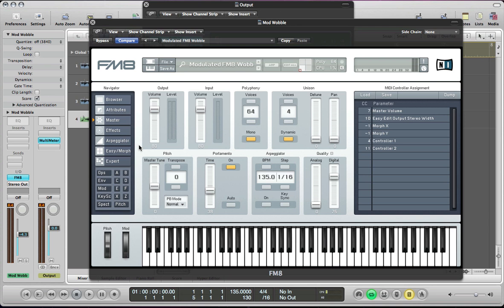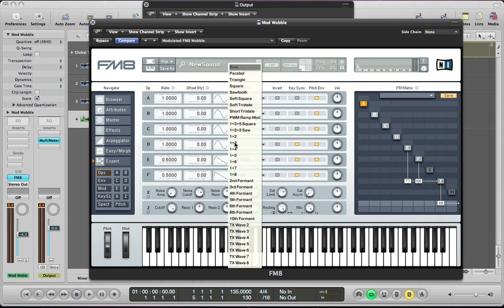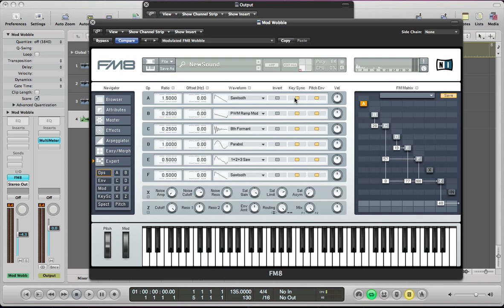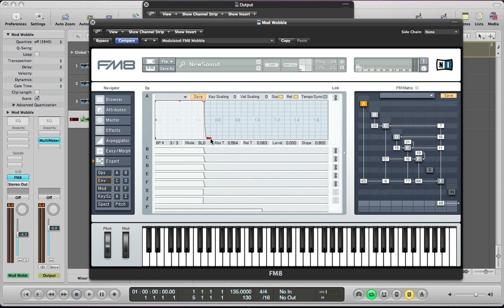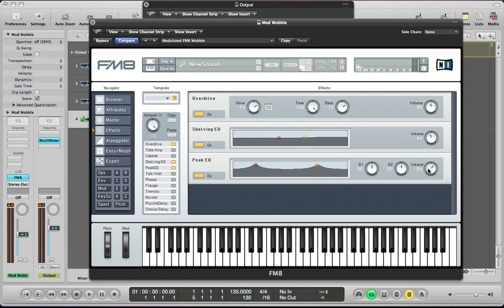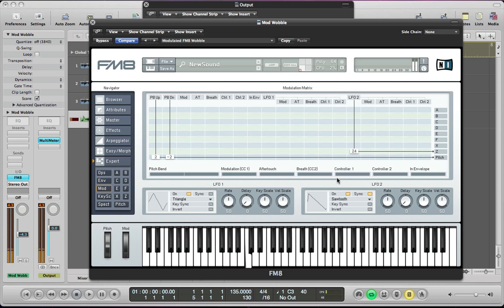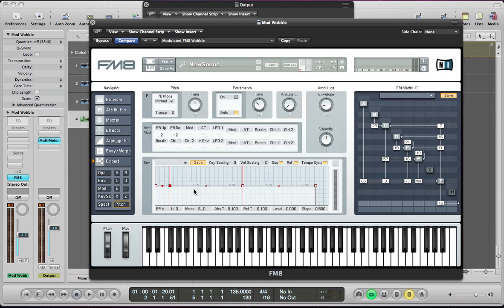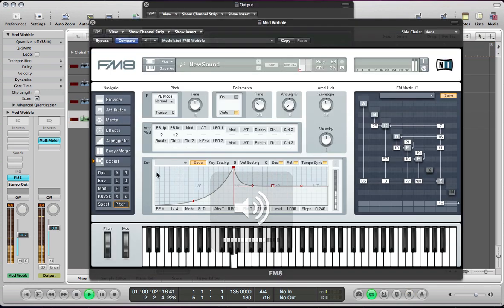Dubstep With FM8 - The Wobble Bass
In this insightful video tutorial from Jonny Strinati, he shares some ideas about how you can use FM8 to design full-bodied and interesting dubstep wobble bass synths that work well in a mix. It starts out with a Sawtooth wave (Operator F) routed through the Filter (Operator Z), which will be used to introduce some modulation later on. A 1+2+3 Sawtooth waveform is loaded into Operator E, which is routed into the filter with a pitch Ratio of 0.5000. A Parabol waveform is loaded into Operator D, which is used to modulate Operator E. An 8th Formant waveform is loaded into Operator C, with a pitch Ratio of 0.2500, is routed to the filter as well as Operator F to provide some modulation. A PWM Ramp Mod waveform is loaded into Operator B, with a pitch Ratio of 0.2500, and set to modulate Operator C. A Sawtooth waveform is loaded into Operator A, with a pitch Ratio of 1.5000, is routed to the filter. All six of of our main oscillators are Key Synced to ensure an even and consistent delivery of sound. Some feedback is added to a few of the operators before moving on, which gives our sound more grit and character.

Now that all of the routing is set up, we can set up the Master window. Here the synth is set to run in Monophonic mode, the total number of voices is increased to four, any Detuning present is removed and a fair amount of Digital Quality is added for character. Now the operator envelopes can be tweaked slightly to remove any clicking due to a short Release value. Using the Link feature on all of the active envelopes helps to ensure an even delivery.

Some effects can be added to help beef up the sound a bit. An Overdrive unit adds some distortion and drive to this dubstep bass. A Shelving EQ is used to accent the top end of the sound and provide some brightness keep the sound crisp. A Peak EQ is used to boost some of the low-mids and high-mids that really drive this sound.

Lastly, the Mod window is set up to assign an LFO to modulate our filter (Operator Z). This will control the cutoff parameter of the filter. Simply Key Sync and BEat Sync the LFO, and set the modulation amount and LFO rate to levels that work well with your project. For added interest and character you can also set up a small pitch bend via the Pitch Envelope. This is a popular effect in dubstep music right now and may work well with your music, too!